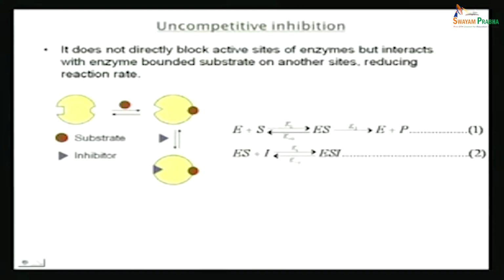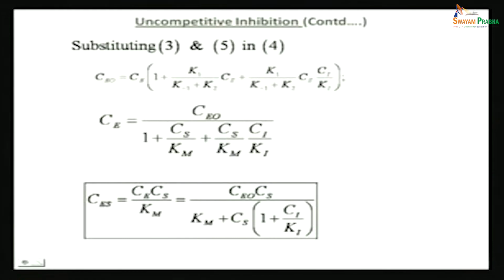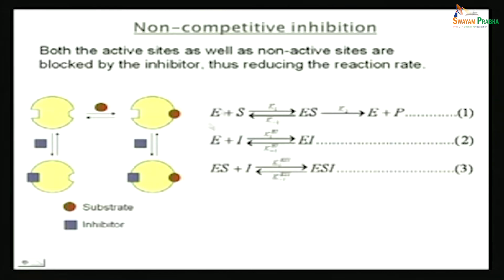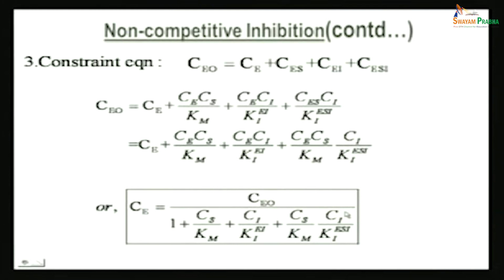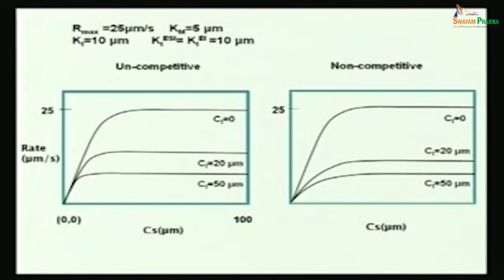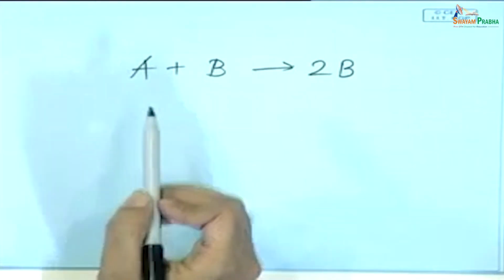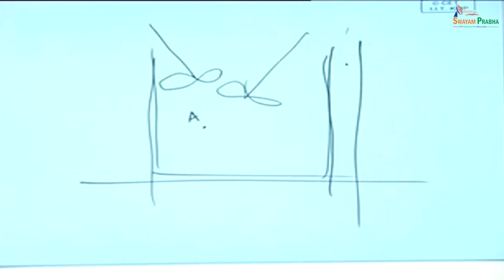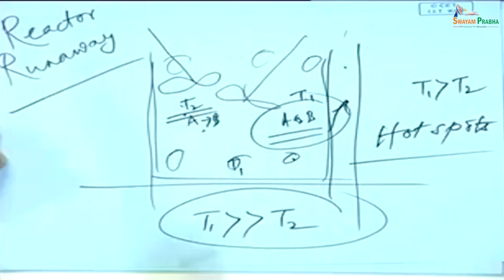Regulation of Enzyme Activity : Inhibition (Contd.)